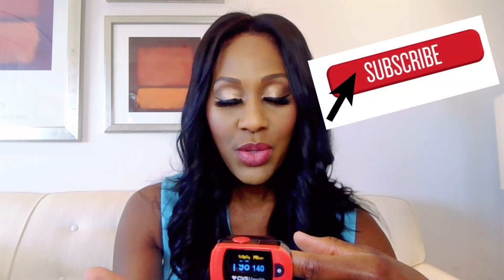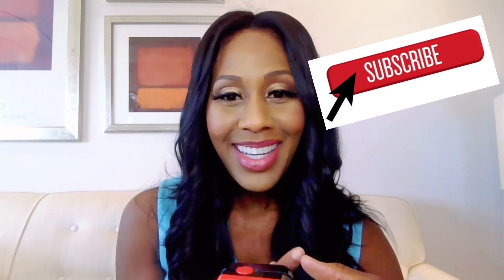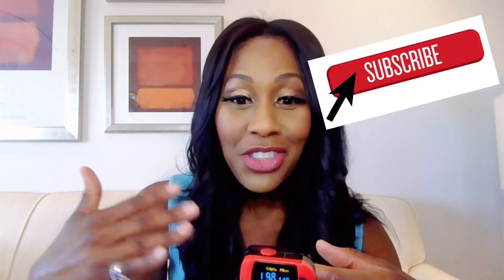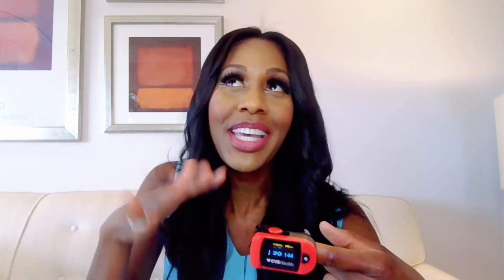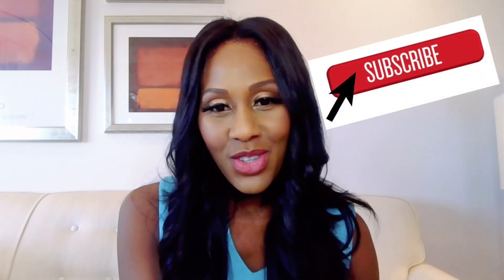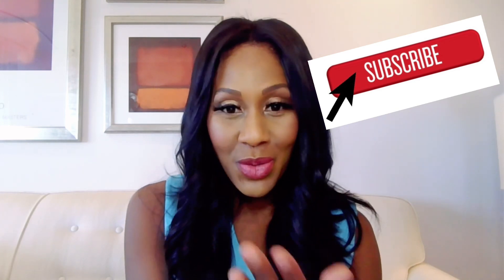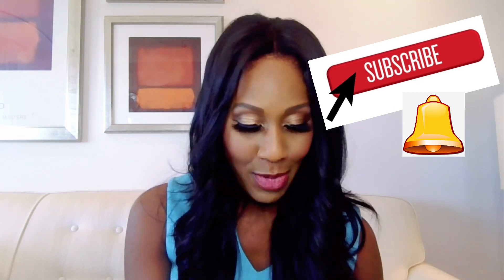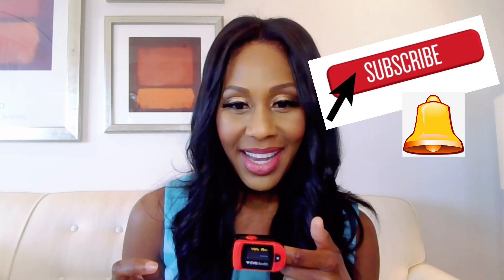What Causes Palpitations? (Fast Heart Beat) What is a Normal Heart Rate? A Doctor Explains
Do you ever feel like your heart is beating really fast? Have you wondered why this was the case or wondered what a normal heart rate is? Well I explain in this video!